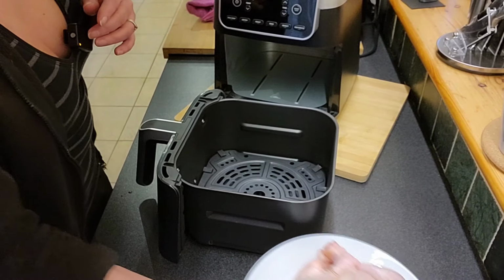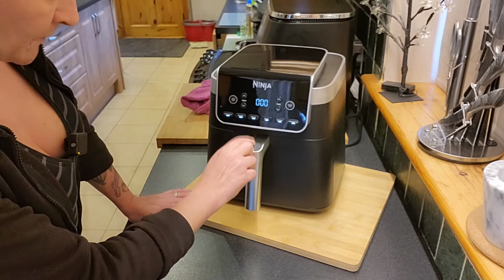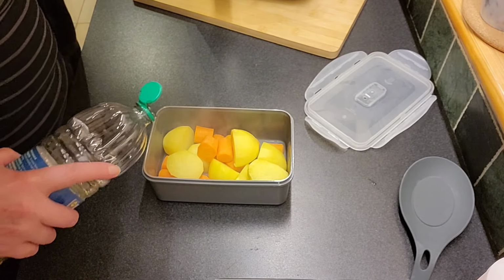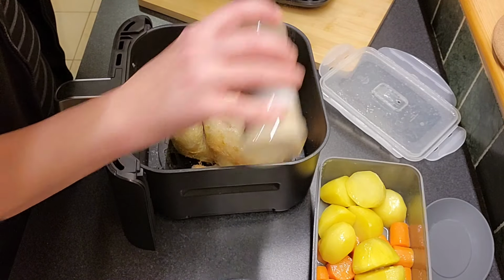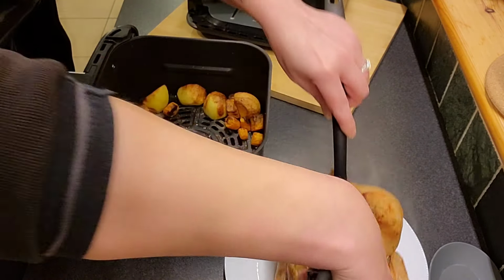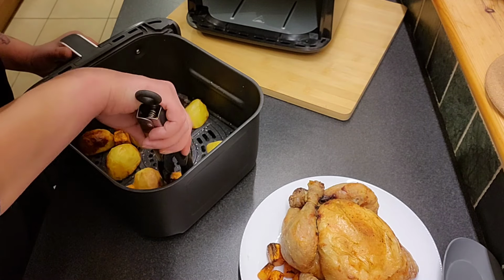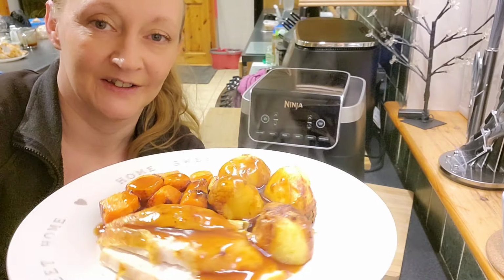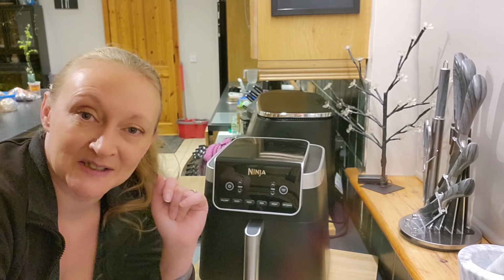Ninja Roast chicken dinner Air Fryer roast chicken AF180UK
Hiya lovely's  I think I've found my new favourite way to cook a roast chicken. This is definitely the best I've done so far x

Here's some links for the products I use in my videos.

Ninja dual zone AF451UK air fryer with probe

Glass dishes to fit ninja Af300 models

Stainless Steel Dish Lifter

Thermpro temperature probe

Mini whisks

6 inch cake tins

Ninja 3in1 Hand blender /mixer /mini chopper

Instant pot mini duo 3L

Instant pot duo 5.7L

IKEA 365  1litre glass dish (Do not fit the Af300 model)

IKEA 365 1.8L glass dish (Do not fit Af300 model)

IKEA silicone lid